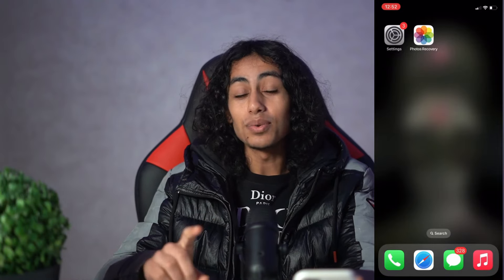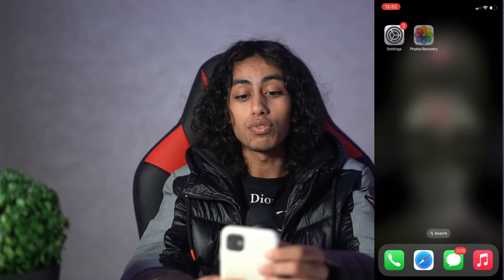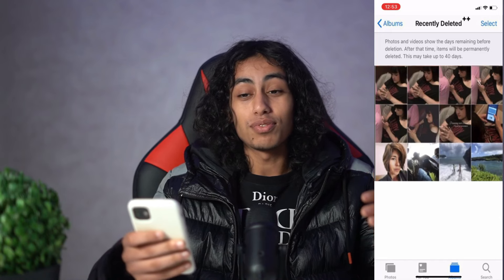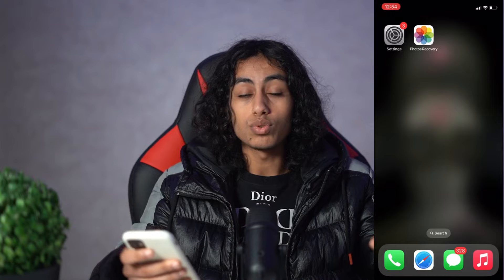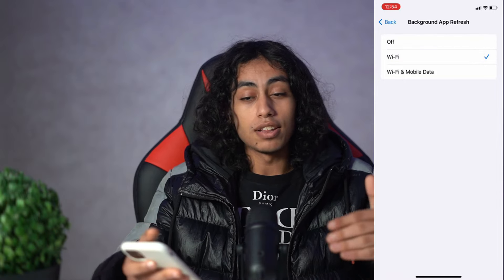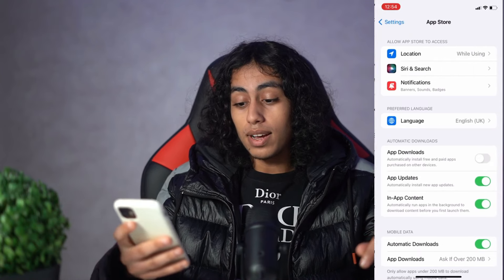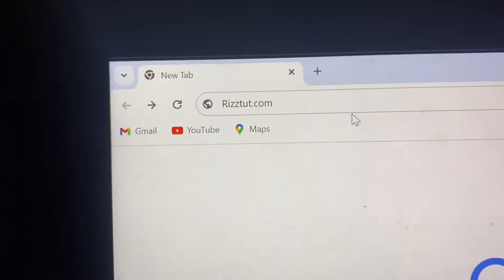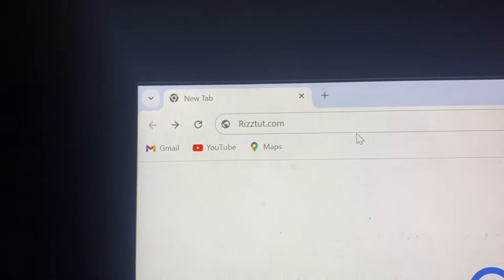How To Recover DELETED photos on iOS/iPhone Right Now!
how to recover deleted photos on ios, iphone ! hey all here's the easiest way to recover your photos on iphone